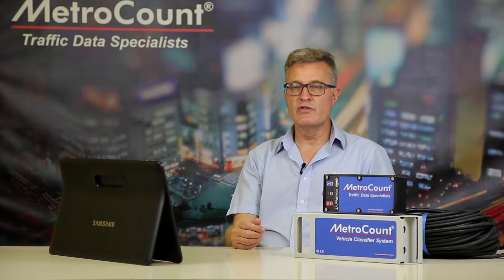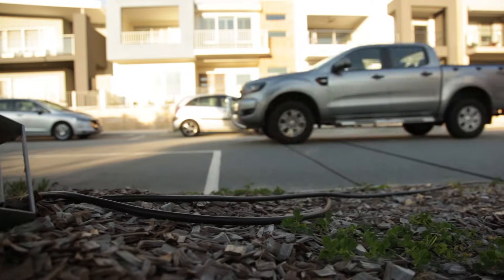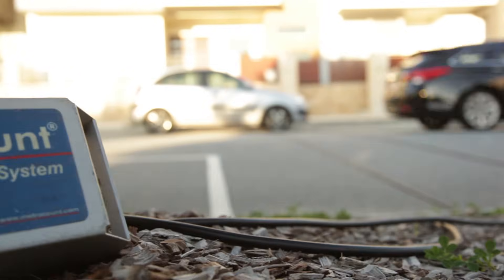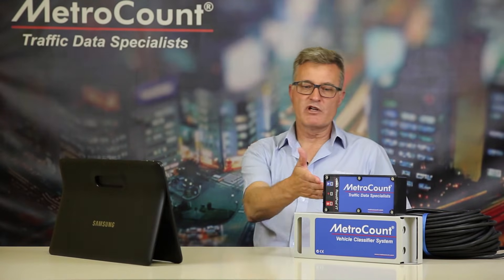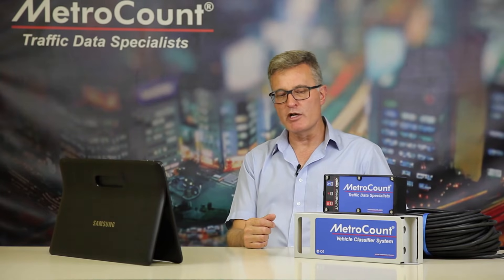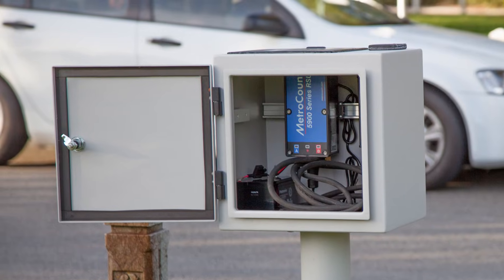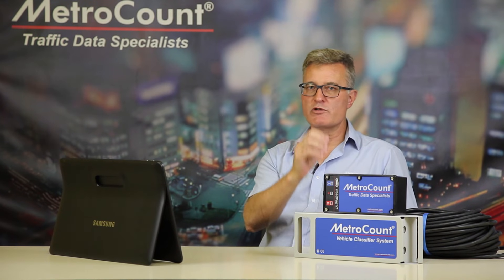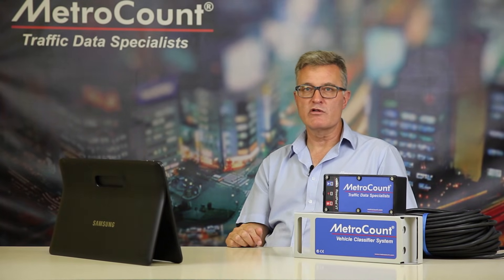The Most Reliable Tube Traffic Counter | Portable Vehicle Surveys | RoadPod VT | MetroCount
MetroCount's  RoadPod® VT portable traffic counter is the standard for accurate vehicle monitoring collecting data on Speed, Volume, Direction and Axle-based Classification.

For more support or information on our products, visit our